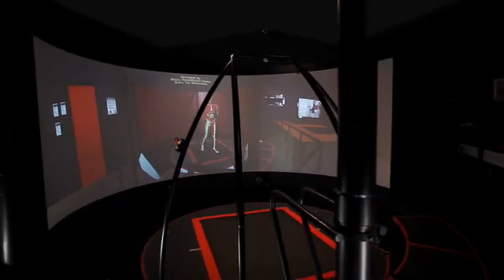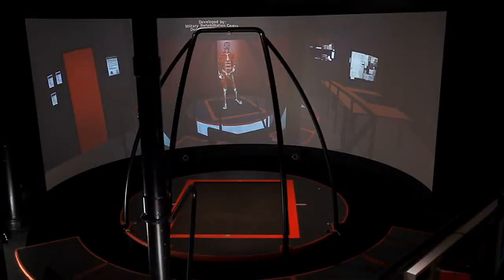CAREN: Explained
In this video you can see how the CAREN is used at the Military Rehabilitation Center Aardenburg in Doorn, The Netherlands